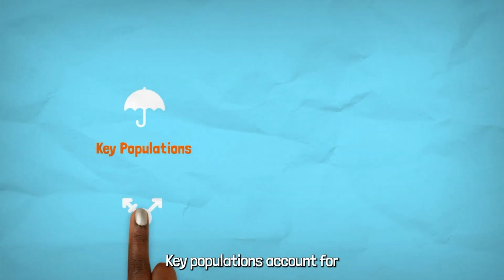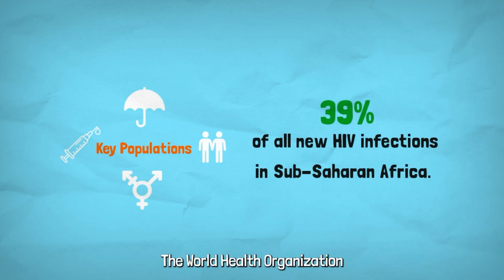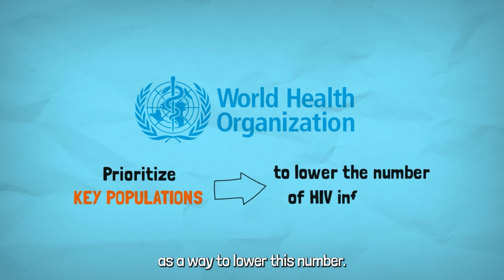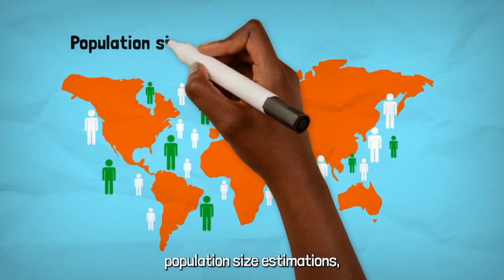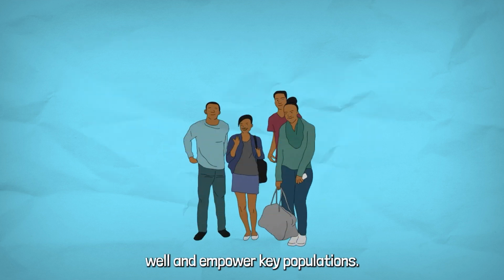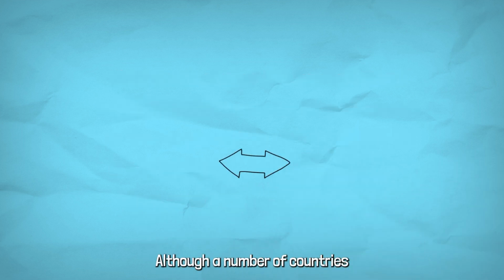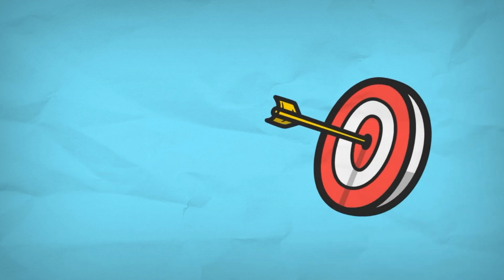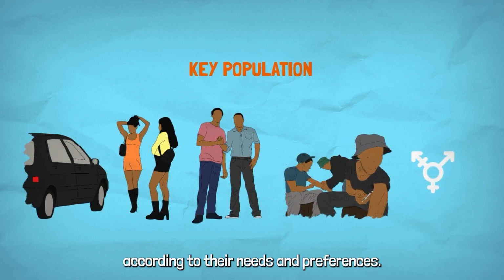Microplanning | Introduction to Microplanning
Discover how microplanning empowers communities with user-friendly tools for effective programming and monitoring of key and vulnerable populations.